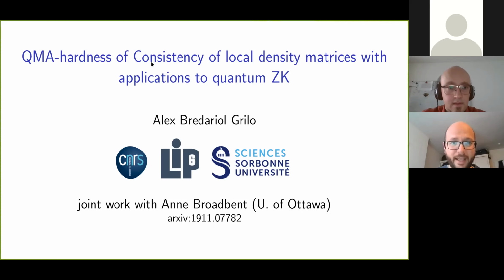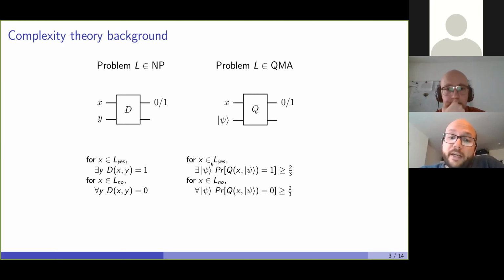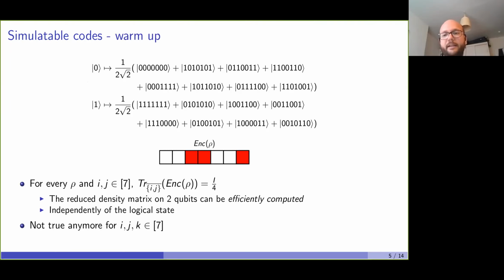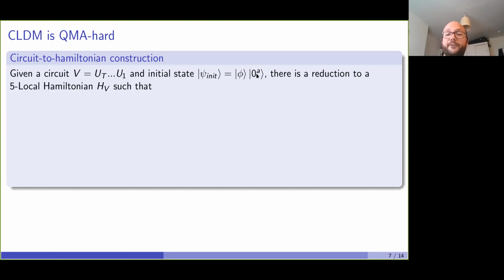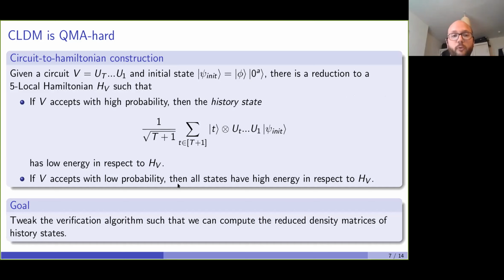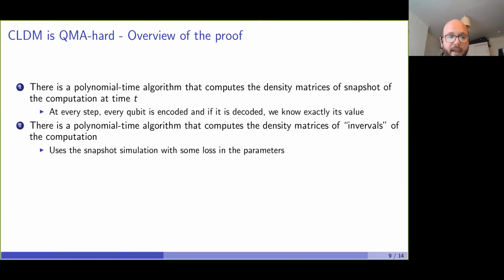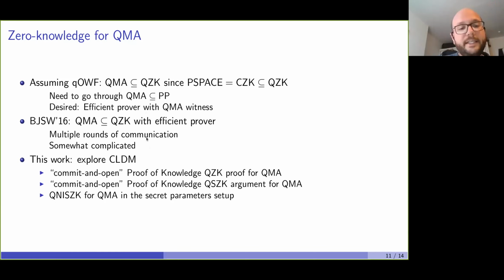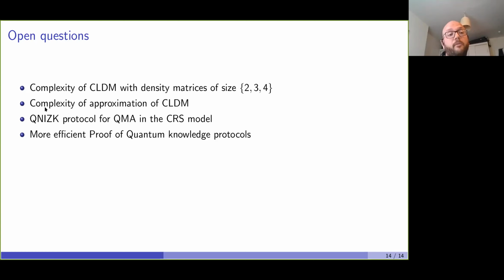QIP2021 | QMA-hardness of Consistency of Local Density Matrices with Appli... (Alex Bredariol Grilo)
QMA-hardness of Consistency of Local Density Matrices with Applications to Quantum Zero-Knowledge

Authors: Anne Broadbent and Alex Bredariol Grilo

Abstract
We provide several advances to the understanding of the class of Quantum Merlin-Arthur proof systems (QMA), the quantum analogue of NP. Our central contribution is proving a longstanding conjecture that the Consistency of Local Density Matrices (CLDM) problem is QMA-hard under Karp reductions. The input of CLDM consists of local reduced density matrices on sets of at most k qubits, and the problem asks if there is an n-qubit global quantum state that is locally consistent with all of the k-qubit local density matrices. The containment of CLDM in QMA and the QMA-hardness under Turing reductions were proved by Liu [APPROX-RANDOM 2006]. Liu also conjectured that CLDM is QMA-hard under Karp reductions, which is desirable for applications, and we finally prove this conjecture. We establish this result using the techniques of simulatable codes of Grilo, Slofstra, and Yuen [FOCS 2019], simplifying their proofs and tailoring them to the context of QMA. In order to develop applications of CLDM, we propose a framework that we call locally simulatable proofs for QMA: this provides QMA proofs that can be efficiently verified by probing only k qubits and, furthermore, the reduced density matrix of any k-qubit subsystem of a good witness can be computed in polynomial time, independently of the witness. Within this framework, we show several advances in zero-knowledge in the quantum setting. We show for the first time a commit-and-open computational zero-knowledge proof system for all of QMA, as a quantum analogue of a ``sigma'' protocol. We then define a Proof of Quantum Knowledge, which guarantees that a prover is effectively in possession of a quantum witness in an interactive proof, and show that our zero-knowledge proof system satisfies this definition.